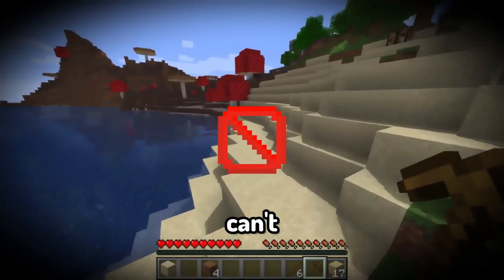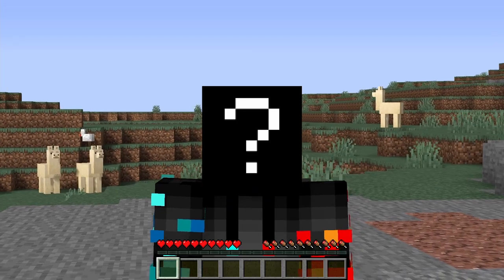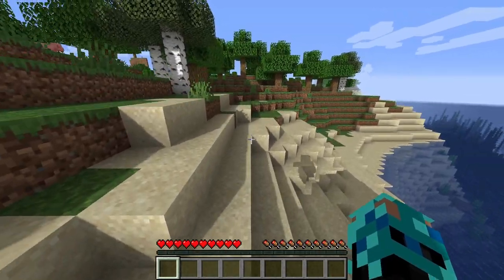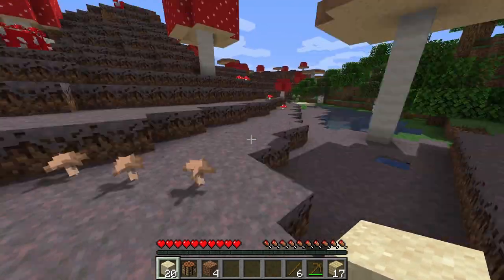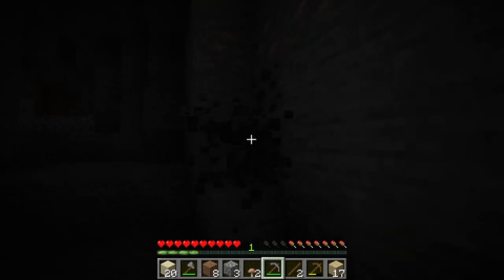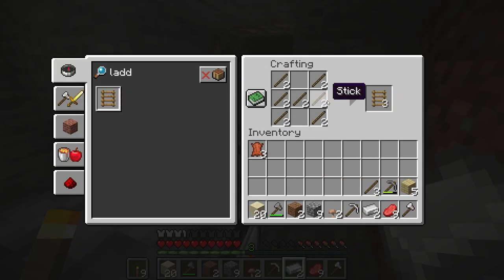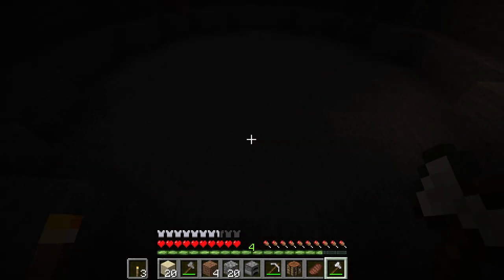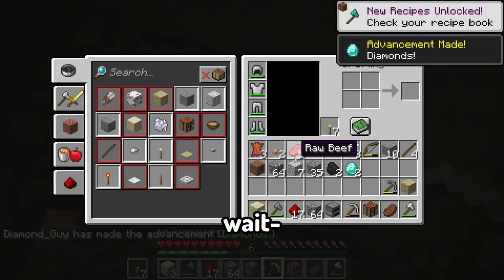Minecraft, But You Can't Touch Green Or Blue...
I play Minecraft, but you can't touch the color green or blue.
DIFFICULTY: Insane
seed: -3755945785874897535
Inspired by @camman18
1. Jojo's Bizarre Adventure - Giorno's Theme
2.  Animal Crossing - Able Sisters